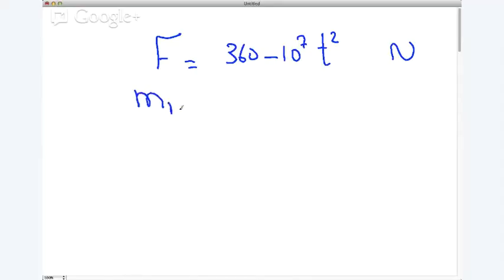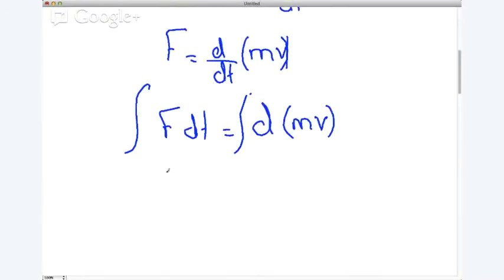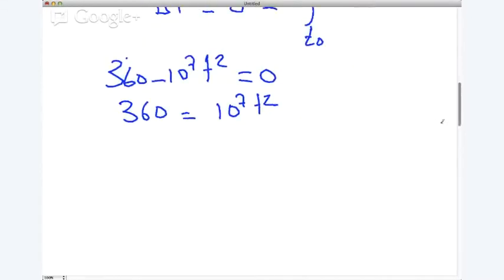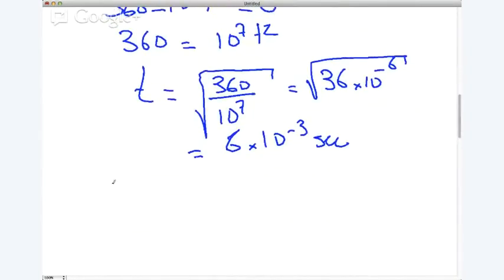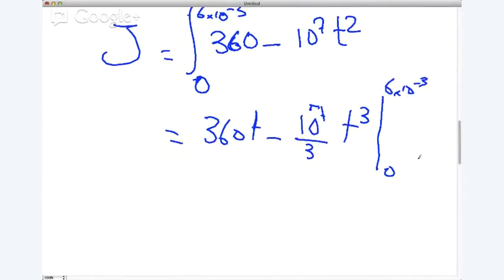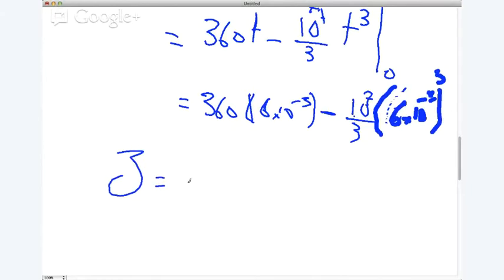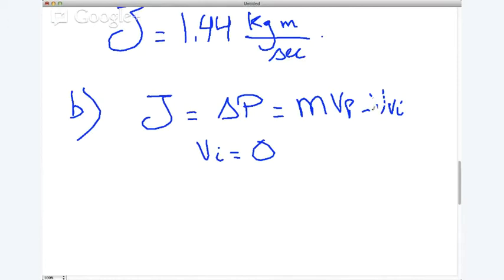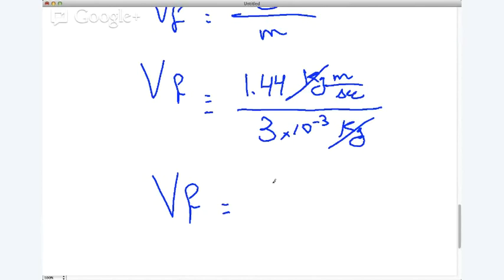Dynamics of a Particle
When a bullet fires in a gun, the explosion subsides quickly. Suppose the force on the bullet is F(t) = F0 - ßt^2 until the force is zero, and then zero thereafter. Assume F0 = 370 N and ß = 1.40E+7 N/s^2 and the mass of the bullet is 0.003 kilograms. What is the muzzle velocity of the gun?